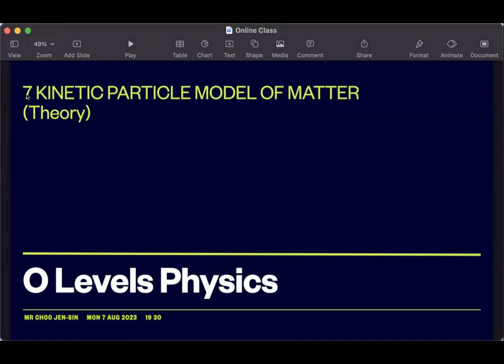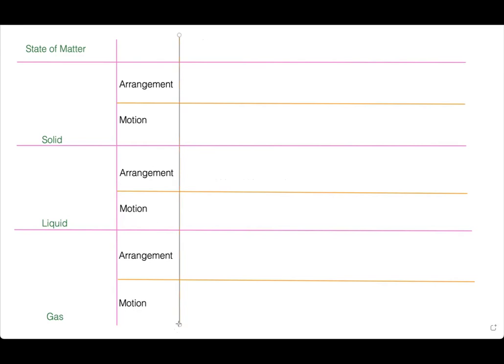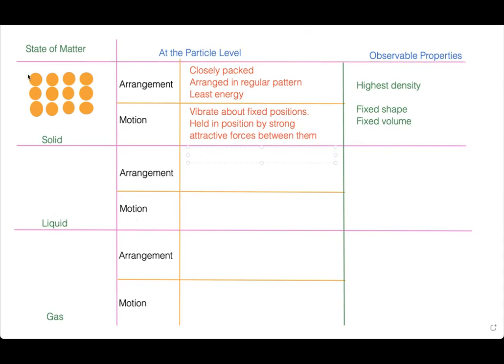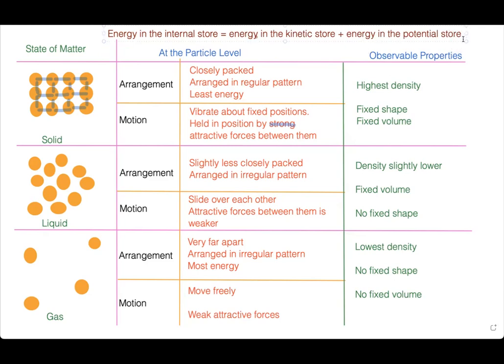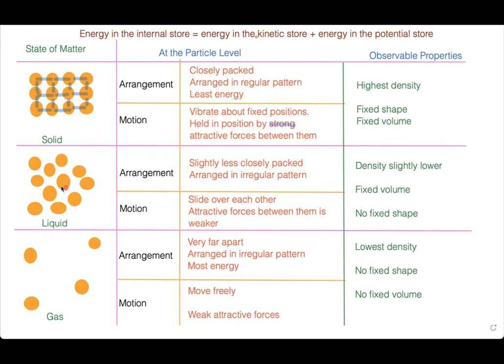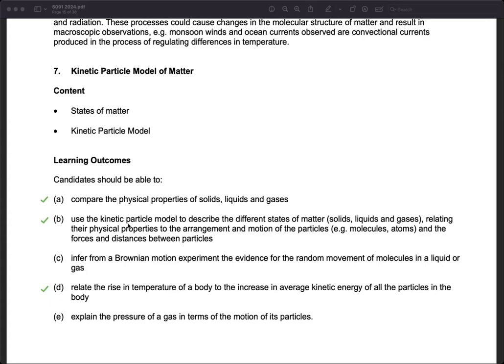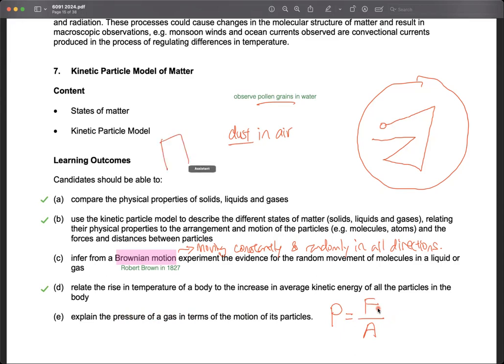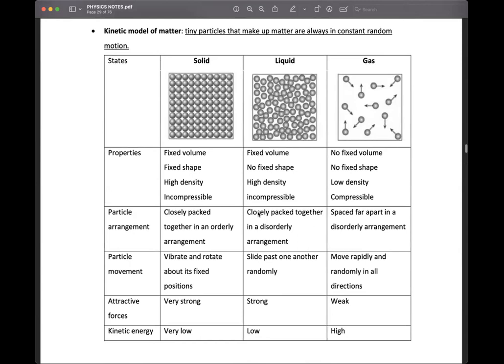7 Aug 2023 - Kinetic Particle Model of Matter (Theory)